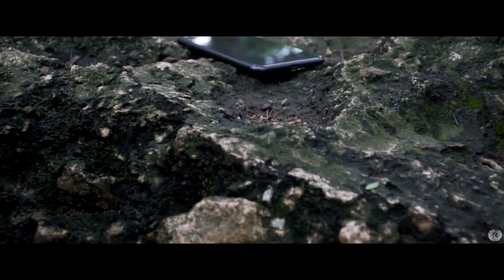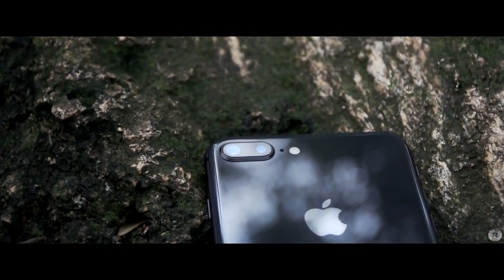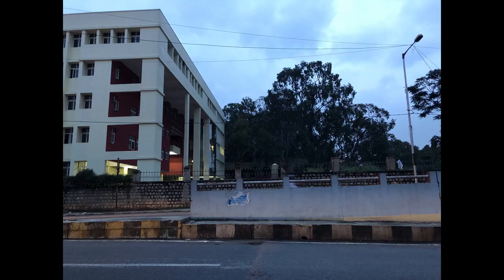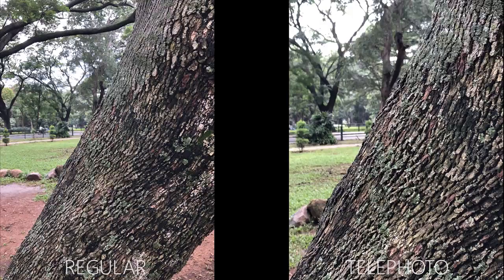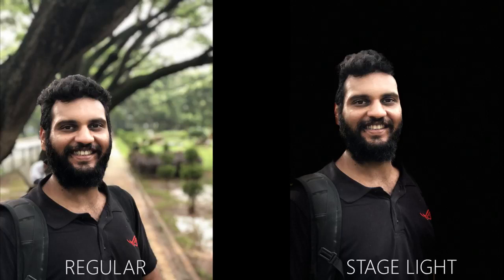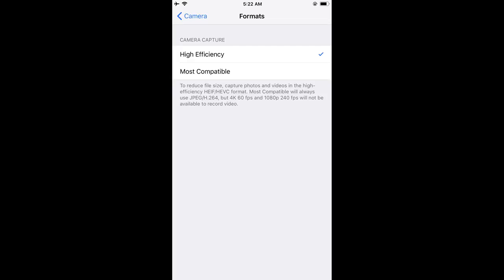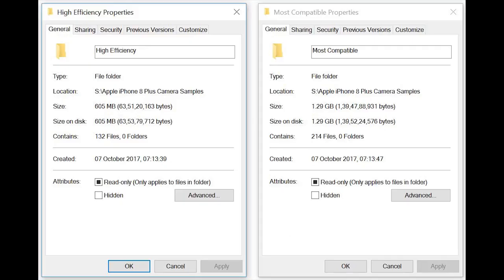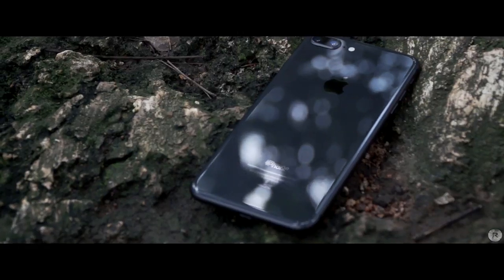Apple iPhone 8 Plus Camera Review Major Upgrade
banggood ($13.99 ) - BlitzWolf BW FWC1 Fast

Aliexpress  - Apple iPhone 8 Plus

Ebay ($789.0 ) - Apple iPhone 8 PLUS

Amazon US ($914.00) - Apple iPhone 8

Amazon DE (EUR 805,0) - Apple MQ8LZDA iPhone

Amazon UK (GBP 749.99) - Apple iPhone 8